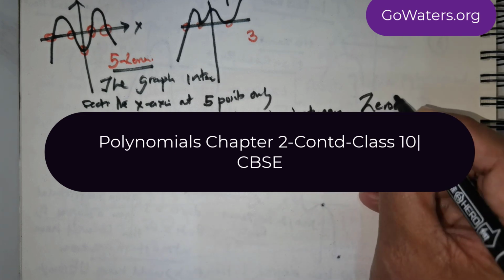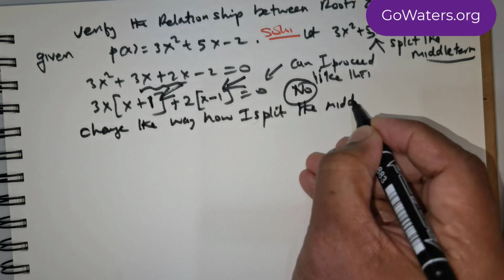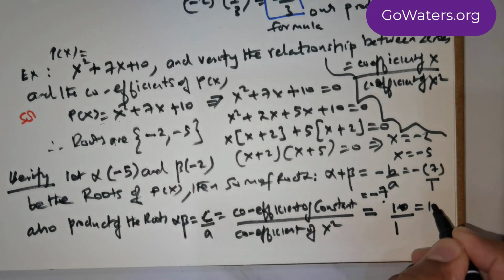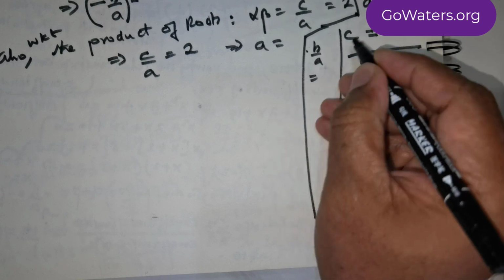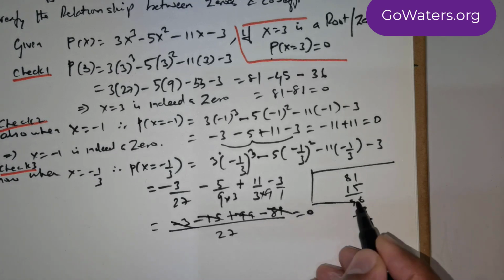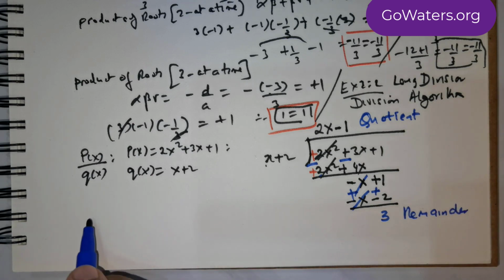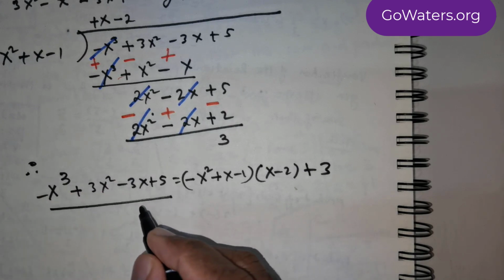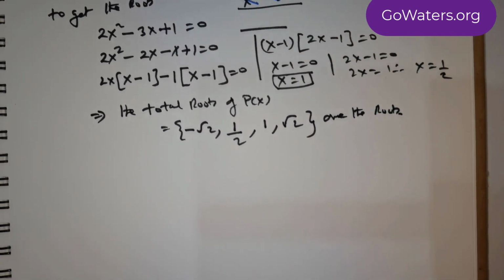Polynomials |2022-23| Class 10 Maths Chapter 2 | Regression/Functions/Equation|Part 2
This is the Second part of the lesson:Polynomial | Polynomials Class 10/9 | Class 10 Maths Chapter 2 | Regression/Functions/Equations/CBSE